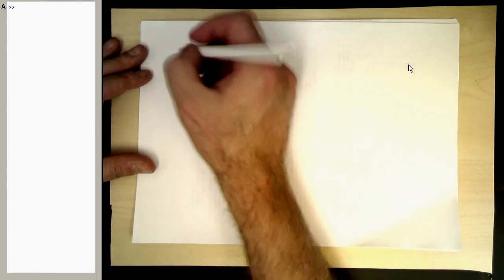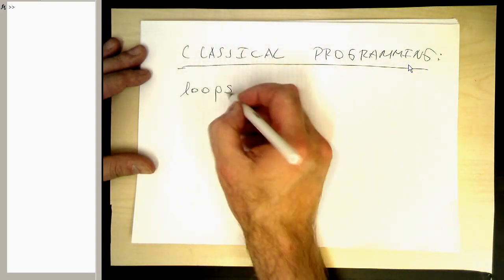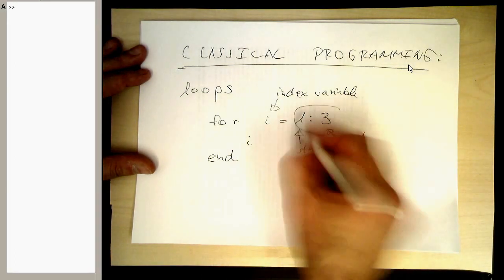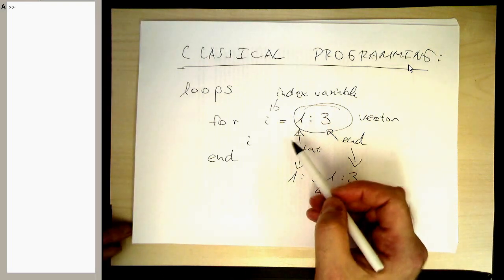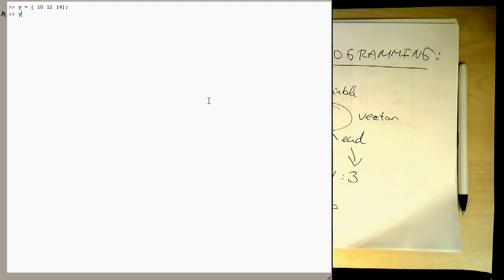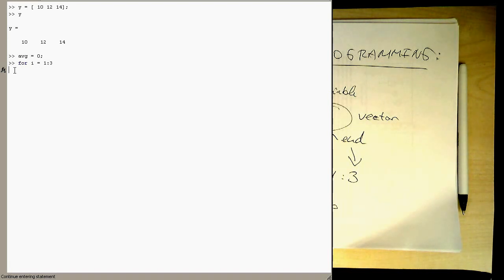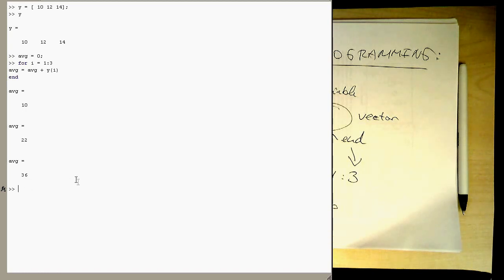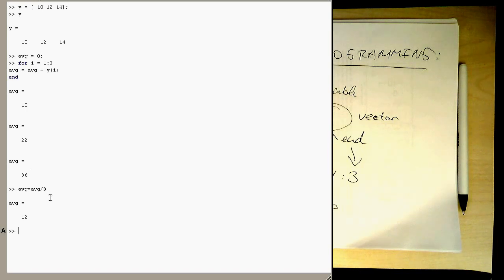MATLAB: loops (#010)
MATLAB also offers the for command to write classical loops